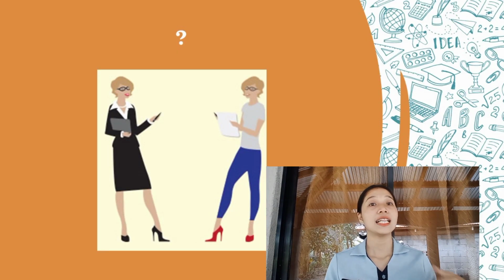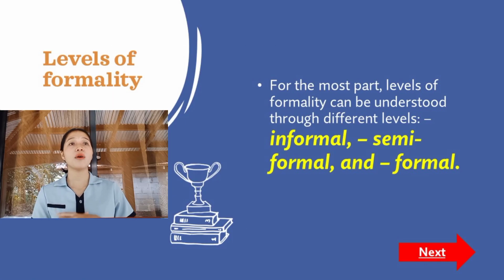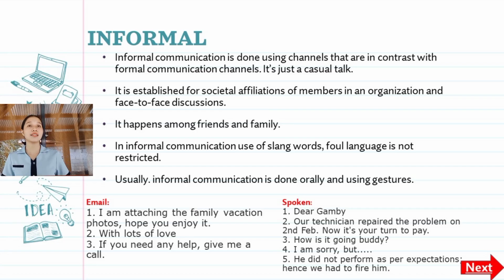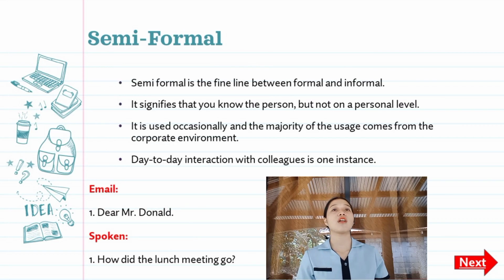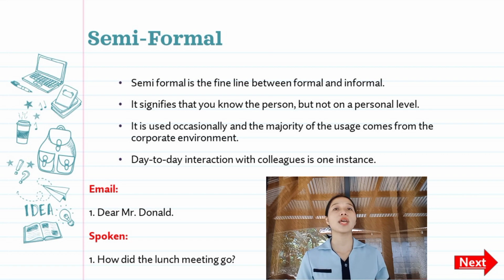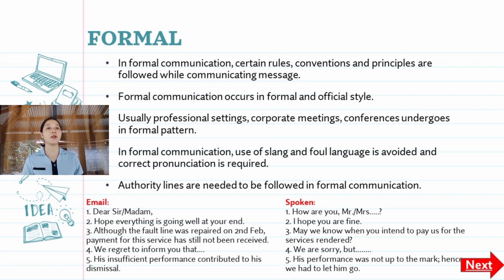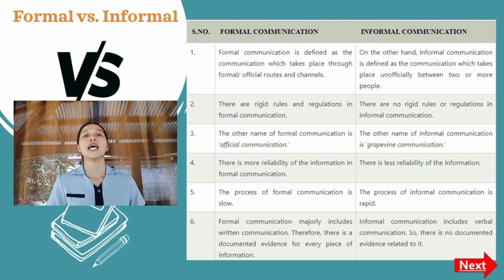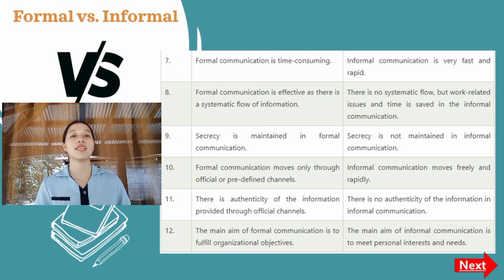ED 403 SPEECH AND ORAL COMMUNICATION FOR TEACHERS (report)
School purposes onyl